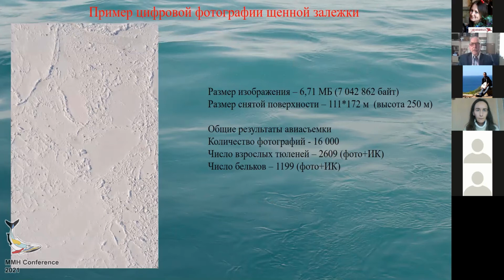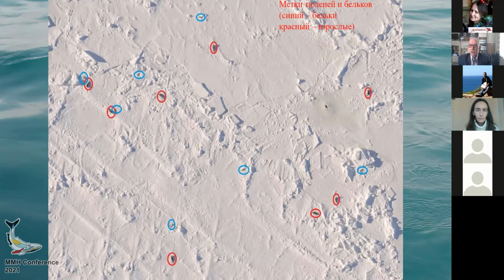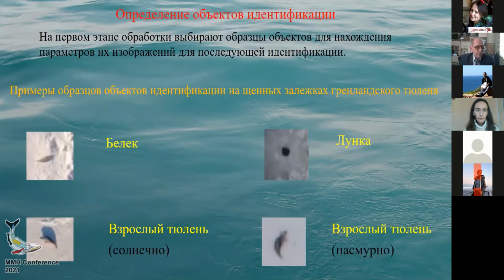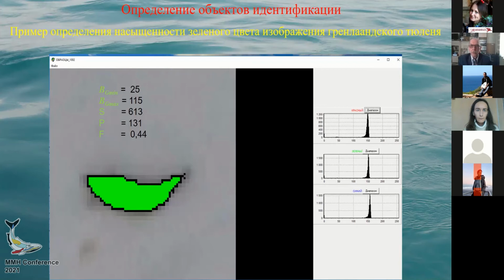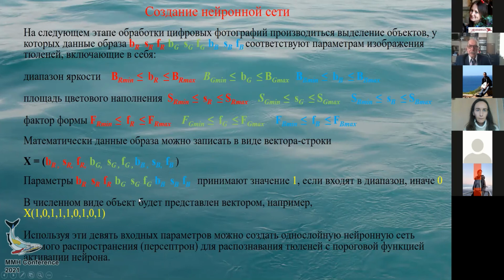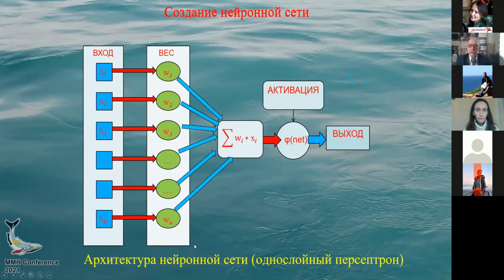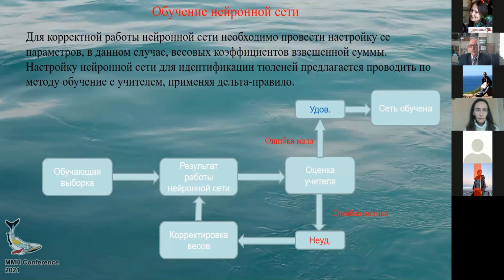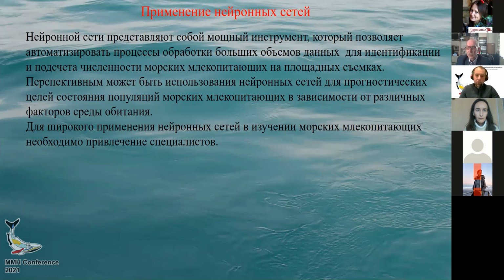Шафиков Ильяс "Нейронная сеть для учета тюленей на льду по цифровым фотографиям"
Устный доклад Шафикова Ильяса "Нейронная сеть для учета тюленей на льду по цифровым фотографиям". Доклад состоялся в рамках секции "Новые методы исследования" 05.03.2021 на конференции "Морские млекопитающие Голарктики" XI,  которая проводилась при поддержке Фонда Президентских Грантов.

Запись доклада представлена в переводе на английский язык.